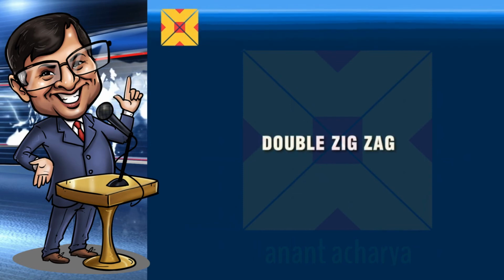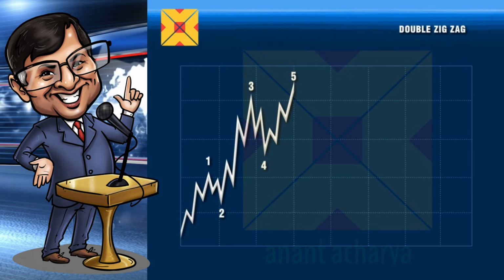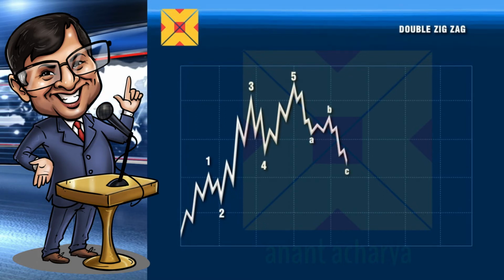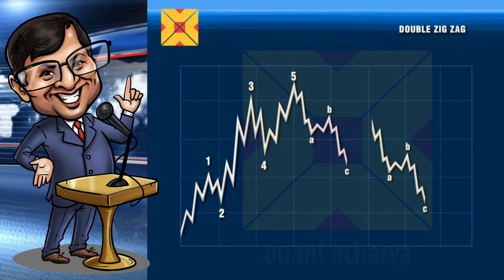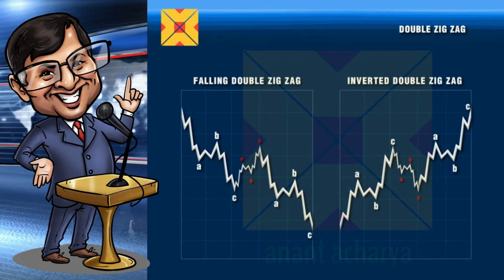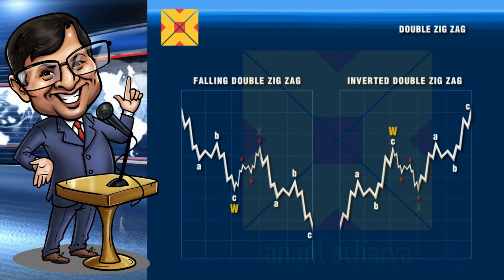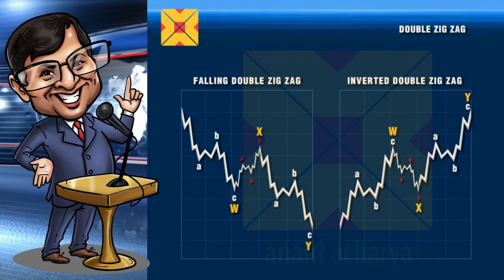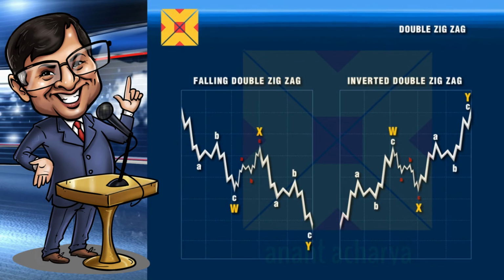12 EW 1 12 Double Zig Zag